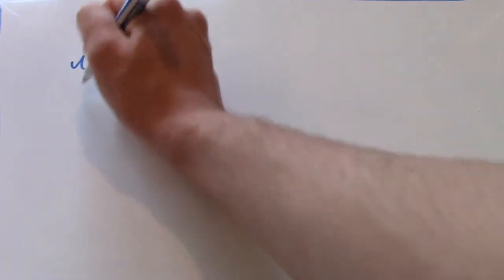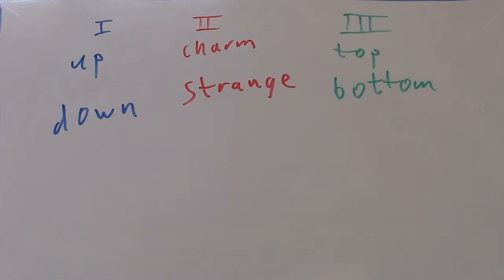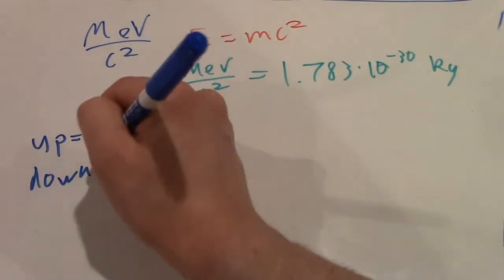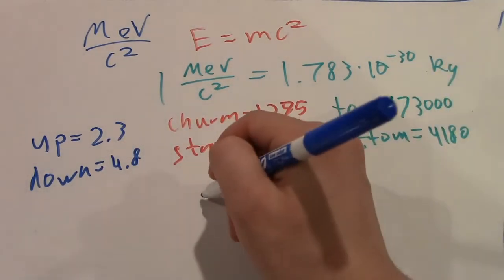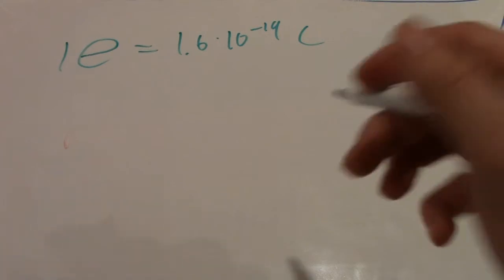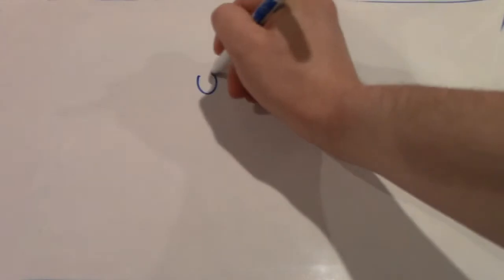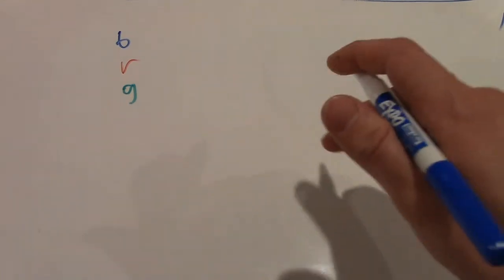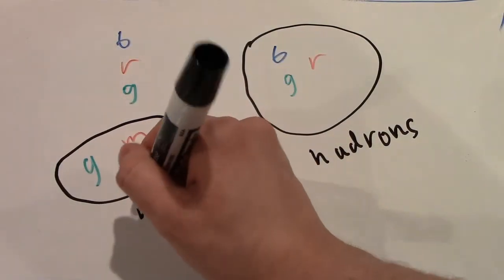Quarks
I explain quarks